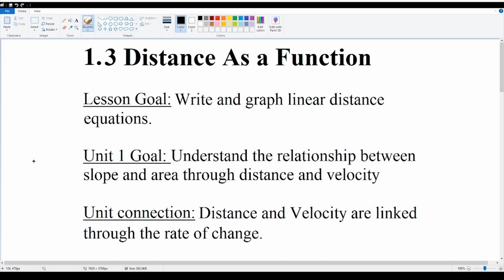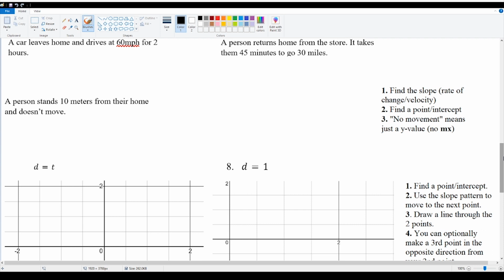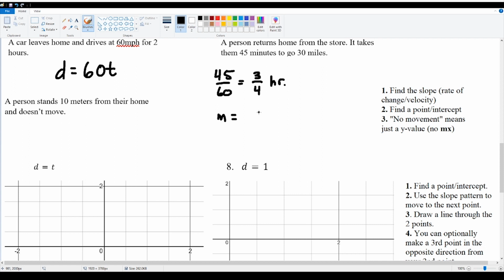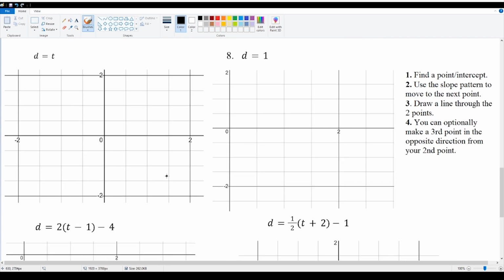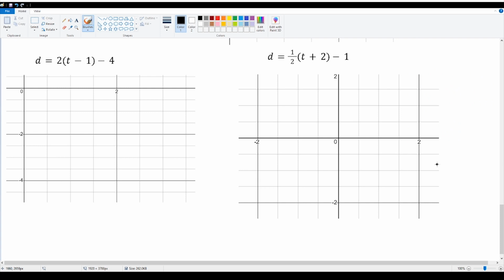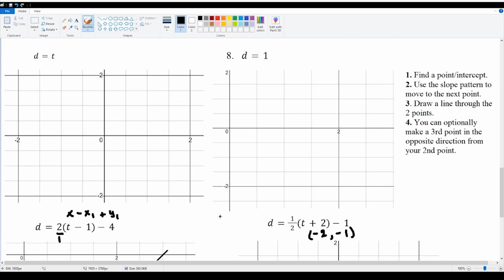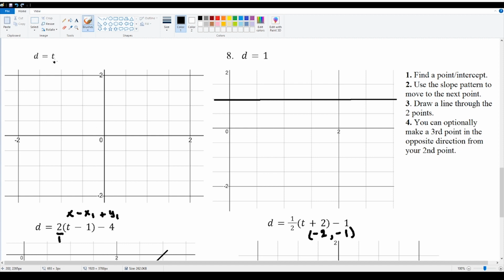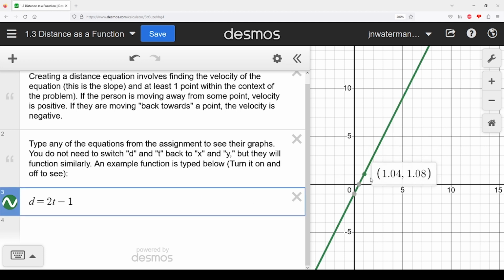1.3 Distance as a Function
this one's kinda mid, ngl.